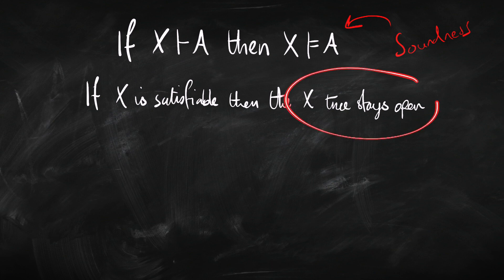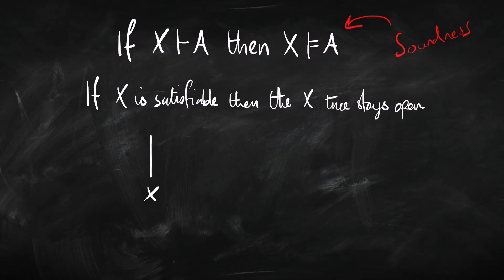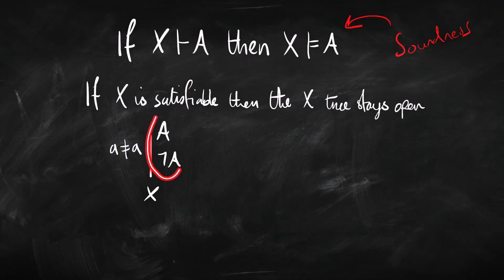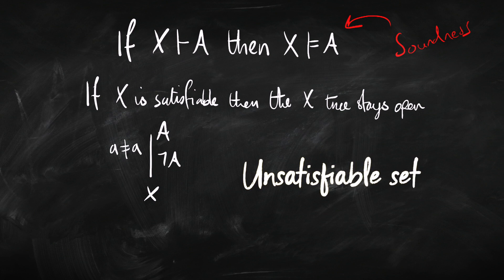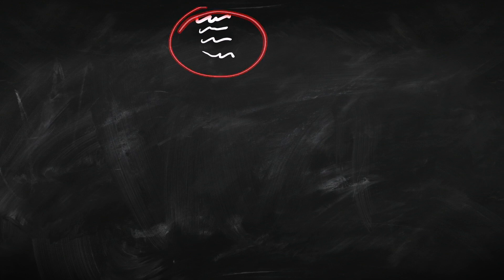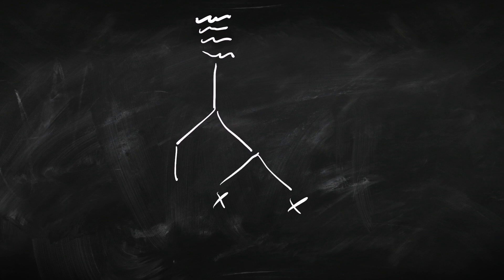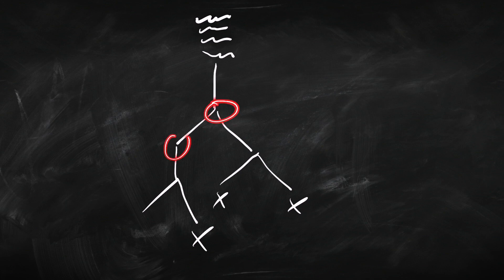How to Prove Soundness for Proof Trees | Logic tutorial | Attic Philosophy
The soundness theorem says that anything we can prove is genuinely valid. More precisely, saying that a proof system is sound means that, if you can prove a conclusion C from premises X, then those premises X really do logically entail the conclusion C.

In this video, I'll show you how to prove the soundness theorem, focusing on the proof tree system. The technique for proving soundness is similar for other proof systems. We basically go through all the proof rules on by one, showing that each one is sound in its own right. If each individual rule is, then the proof system as a whole is sound. In the video, I'll explain what it means in general for a proof rule to be sound, and how this translates specifically to the proof tree method.

If you're new to these ideas, you might want to watch these background videos first:

00:00 - Intro
00:56 - Recap: soundness
01:36 - Showing that a tree stays open
04:04 - One rule at a time
05:13 - Showing a rule is sound
07:02 - AND rule is sound
09:15 - OR rule is sound
12:12 - Recap
12:52 - Wrap-up